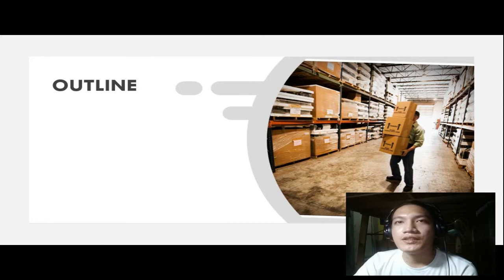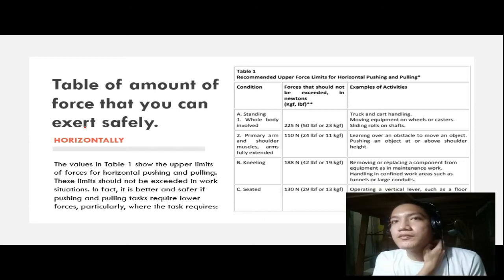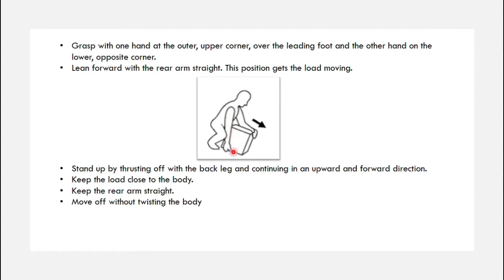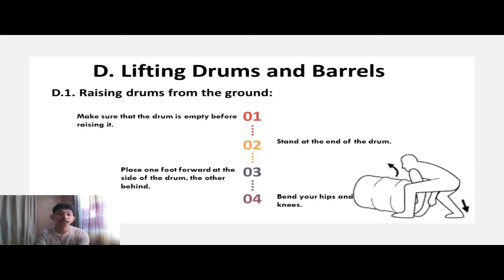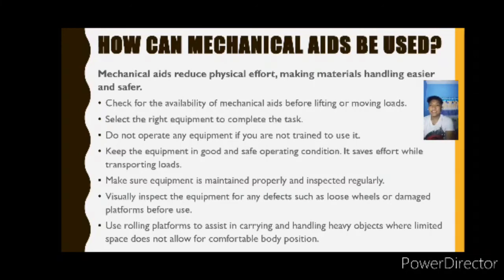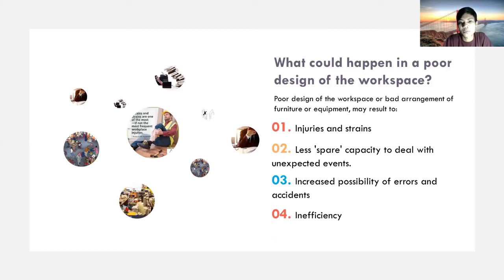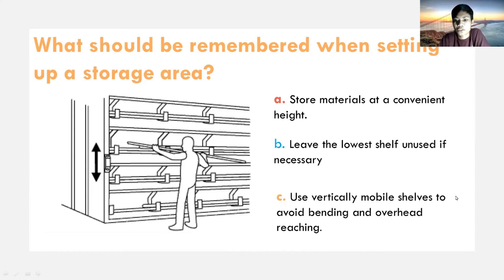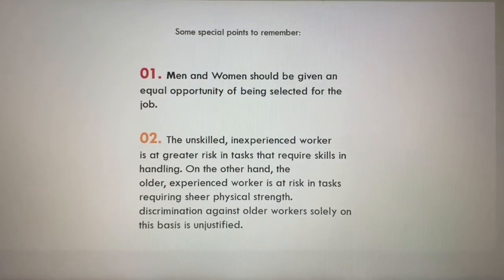Module 5: Materials Handling and Storage